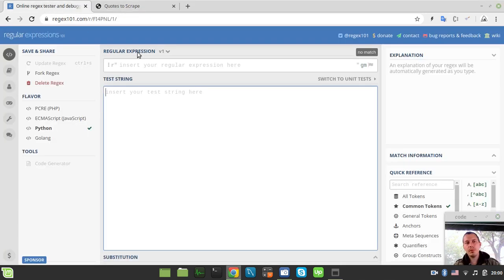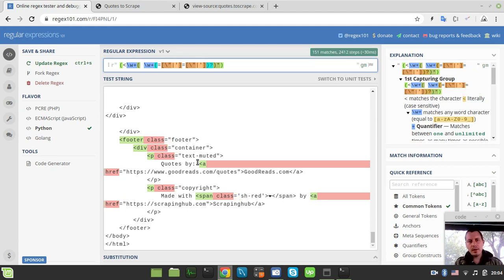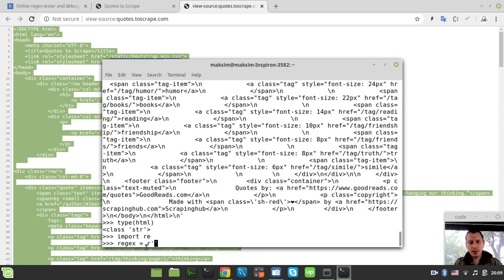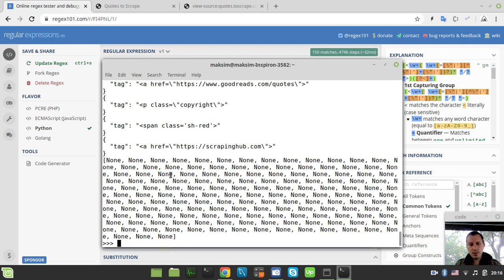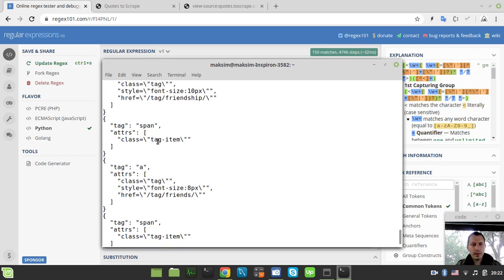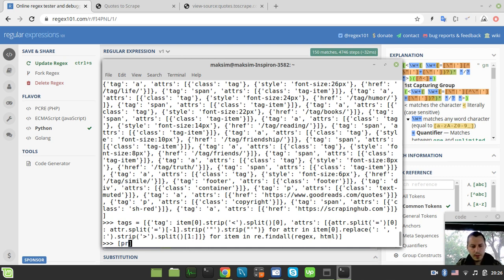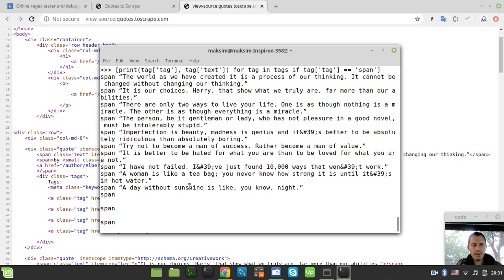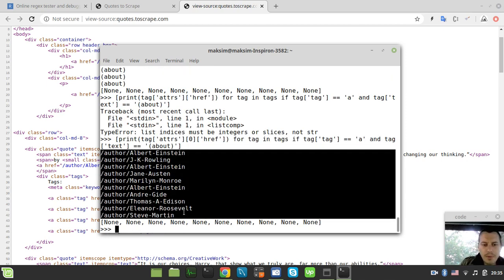Parsing HTML document with Python and Regular Expressions for web scraping purposes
Hey what's up guys, before anything else I would like to let you know that I'm aware of BeautifulSoup library and Scrapy framework - I have numerous tutorials on these topics located in the corresponding playlists on this channel, so the reason of creating this tutorial is more like for fun rather then for production.

In this video we'll compose a regular expression to parse the HTML document by matching starting tag and the corresponding textual node and then we'll create a python list of dictionaries containing tag's data, e.g. name, attributes, text.

All you need to follow this tutorial is web browser and bare python interactive console!

Building Tiny Scraper (web scraping library based on urllib and this HTML parser)

Be careful if you'd like to try it at home)